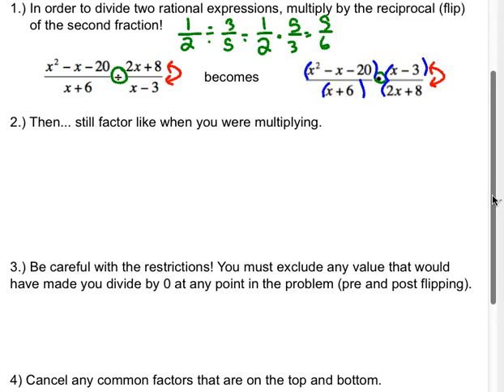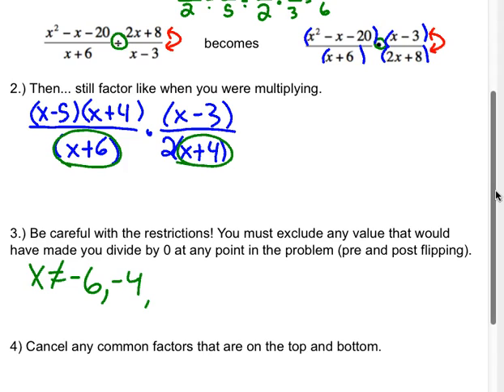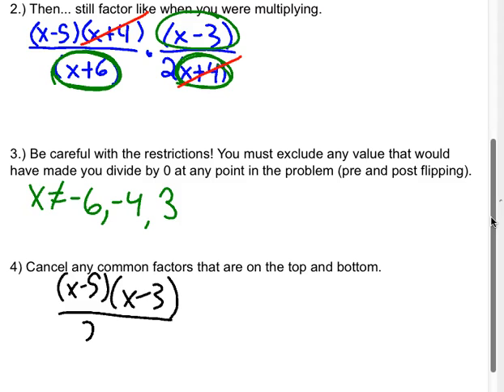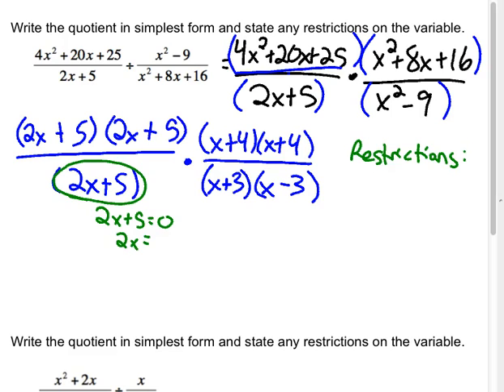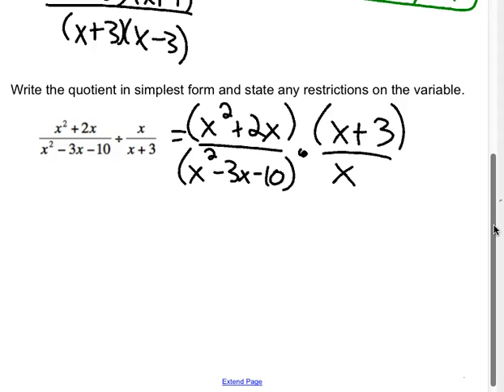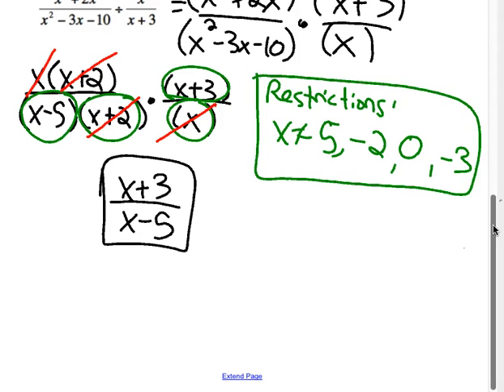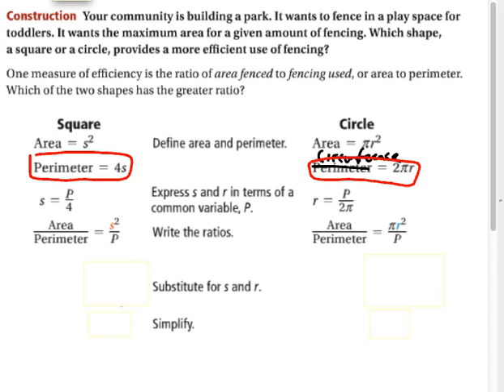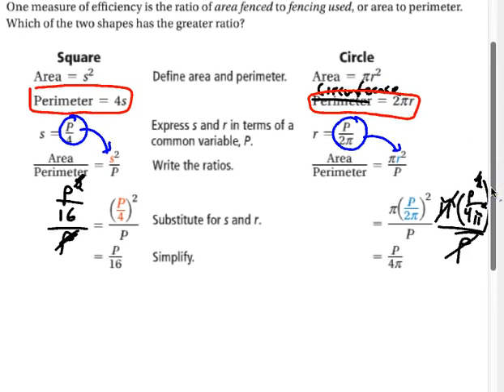Alg II 8.4B Notes